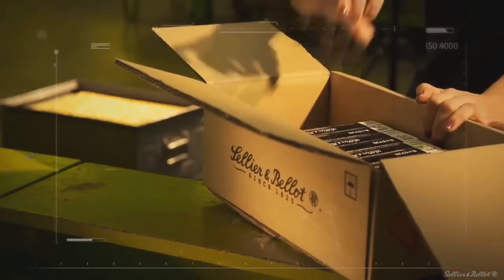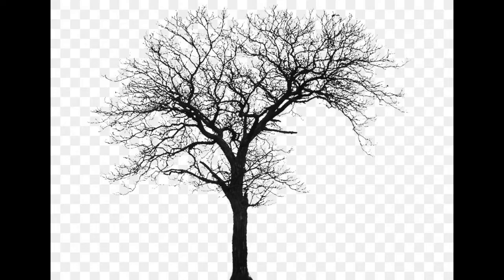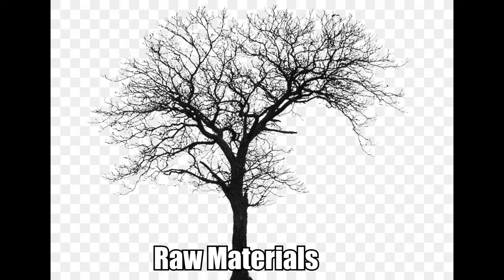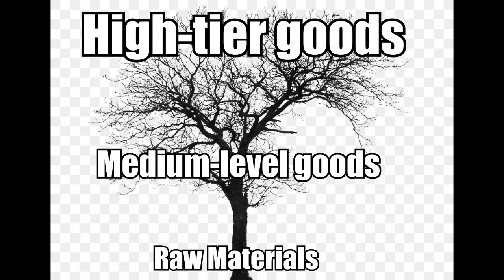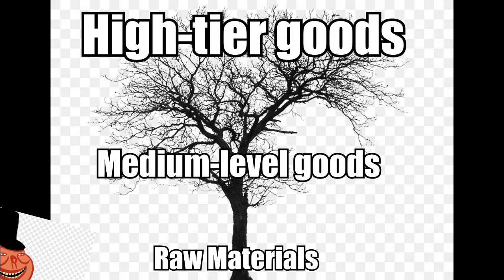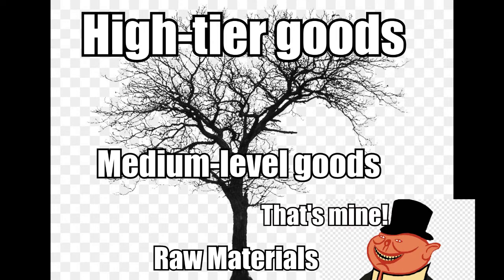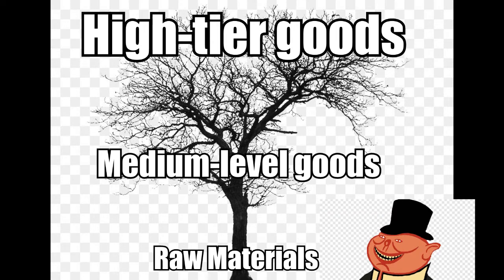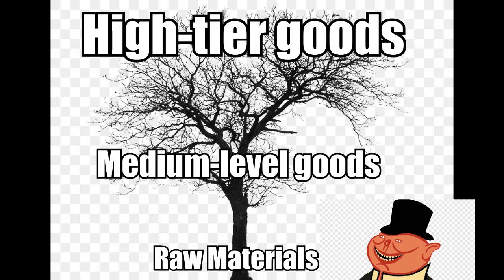Diffirences between capitalist and socialist production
Hi there comrades, this time I'll be covering the most simple differences between capitalist and socialist production types.